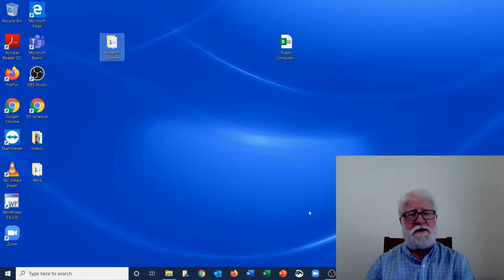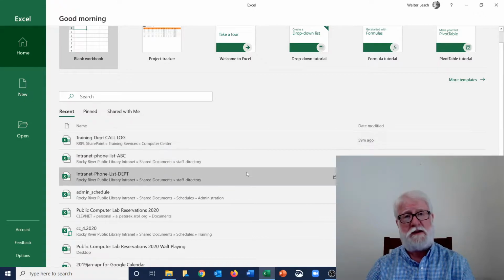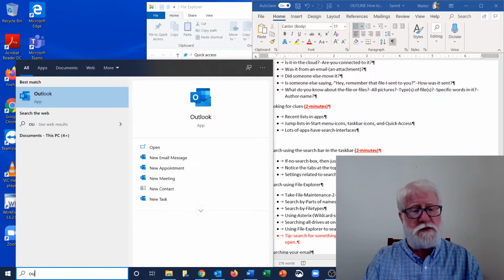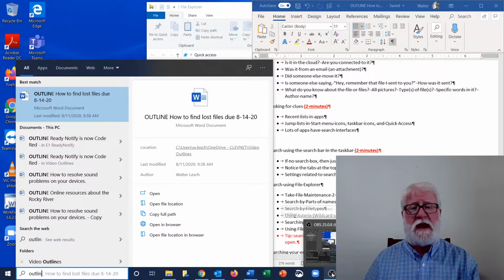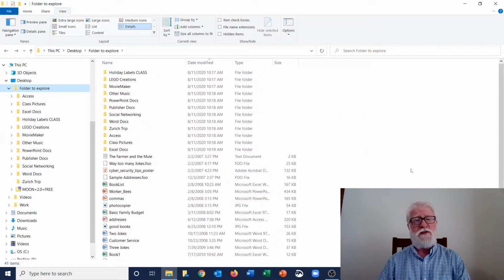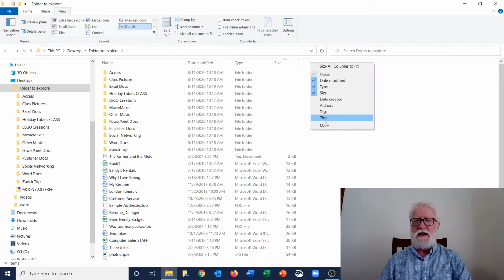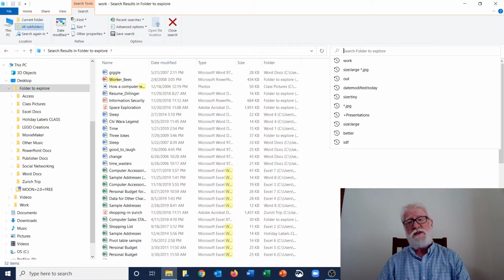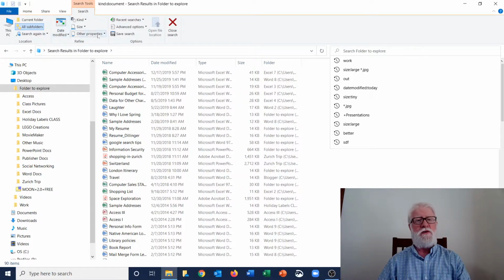How to Find Lost Files | Online in Rocky River